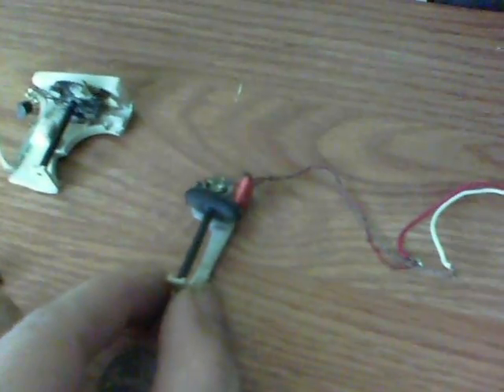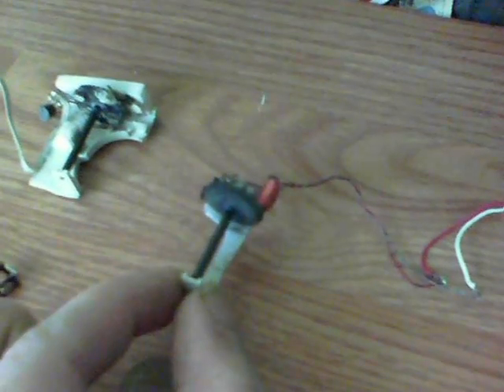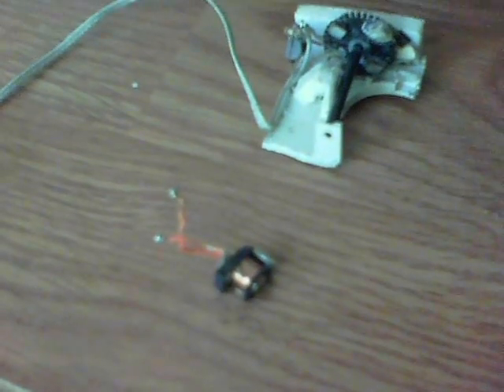Nano Pulse Motor - smallest yet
See description -

Prototype 2
The plan, is to create an alternative type of  motor for radio controlled projects. The pulse motor here is based on a Microsoft ball mouse (see video from other day).
DN6851 Hall sensor
2SC2785 transistor
450 turn coil, using a ferrite piece as 1/2 diameter core
Small signal diode
4x bits of neodymium magnets on the rotor
Power is coming from a 3.7V Li-Ion battery, salvaged from an old laptop and recharged using my FanGen HV generator (see channel for the videos of that desulfator/charger).